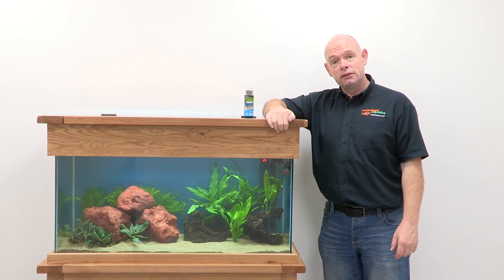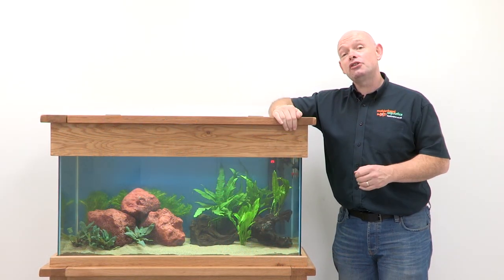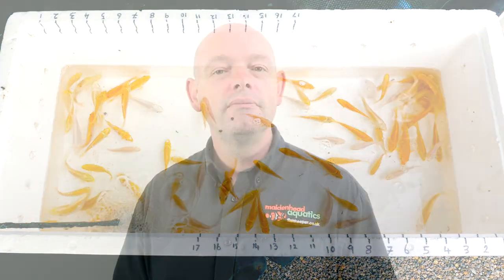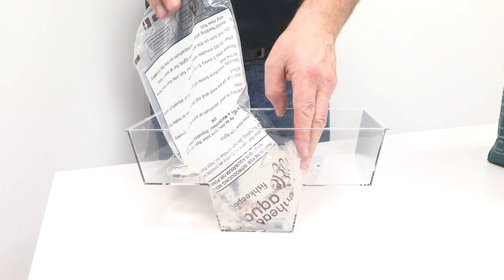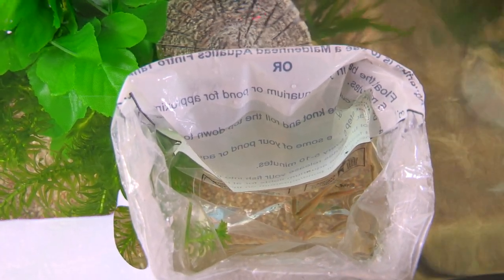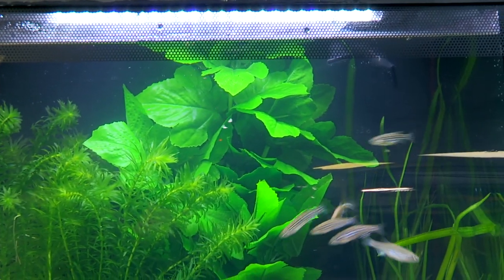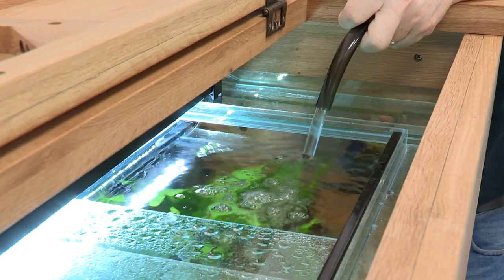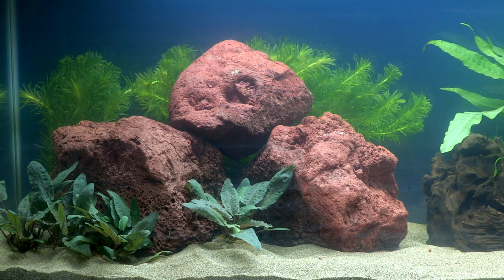First Time Fishkeeper Episode 4: Introducing New Fish and Understanding Algae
Ever wanted to get into fish keeping? Now's your chance! This series will teach you how to set up your own Tropical Freshwater aquarium. In this episode we'll look at how to successfully introduce new fish to your aquarium and understanding algae. We'll cover appropriate travelling time when purchasing fish, how turning off lights can reduce stress and how much food to supply when feeding. This week's featured fish are Danios.

0:29 Is Your Tank Ready for Fish?
1:05 Danios
1:59 Transporting Your Fish
2:38 Adding Fish (Fintro Method)
4:28 Adding Fish (Bag Method)
5:33 Feeding Your Fish
6:23 Minimising Algae and Cleaning Methods
8:12 Researching Your Next Species

For more information on many aspects of fish keeping, please see our FAQs

Our staff are people who share your enthusiasm for fishkeeping. As the UK's leading aquatic retailer, with over 150 stores nationwide, each branch has its own character and specialties.